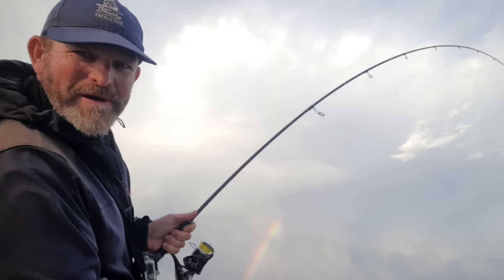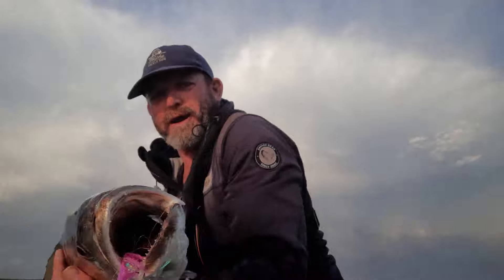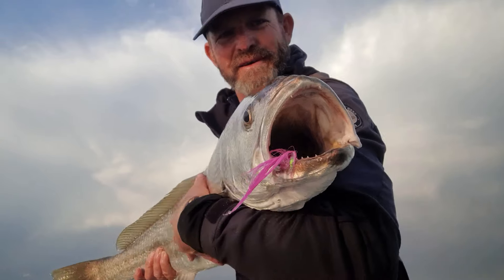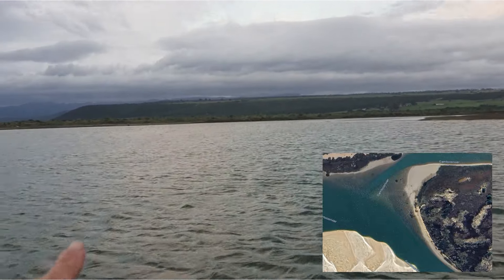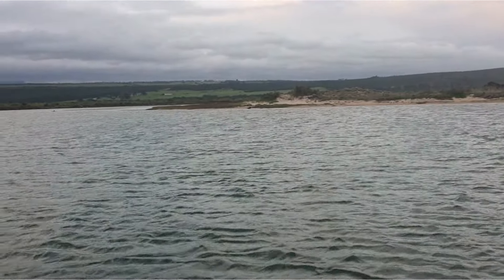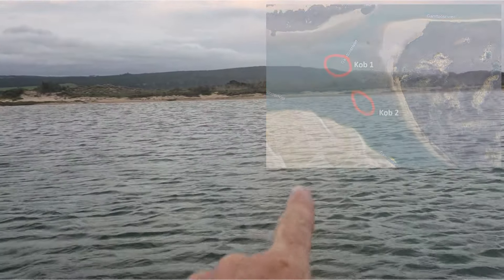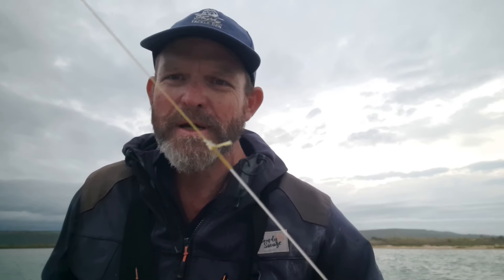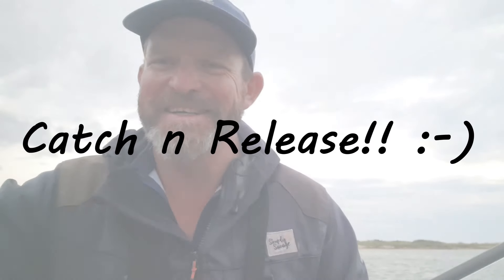How to catch Winter Kob fishing Bucktail Jigs on Gamtoos River!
In this video we catch two Dusky Kob on a Trophy Tails Bucktail during a early winter cold front. There is also a description of the areas to target large Kob on the Gamtoos River. The video end with a shakedown of the tackle used to make these catches.

Link to tying the Bob Sands Knot, Braid to Mono Connections.